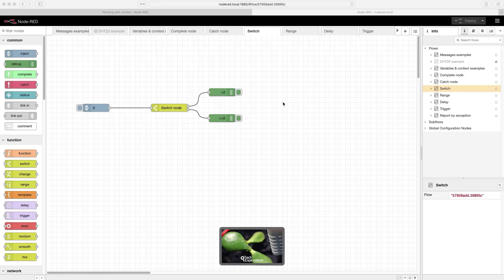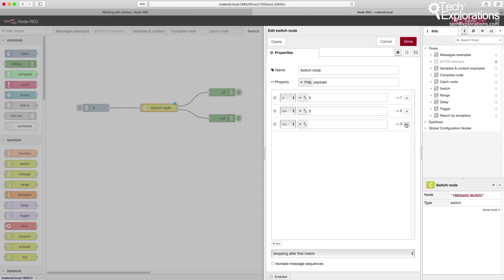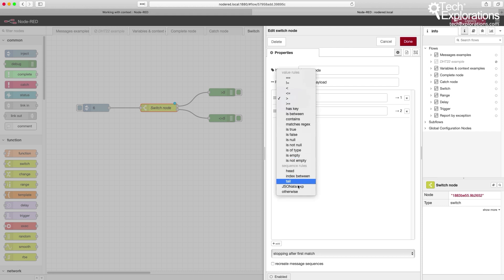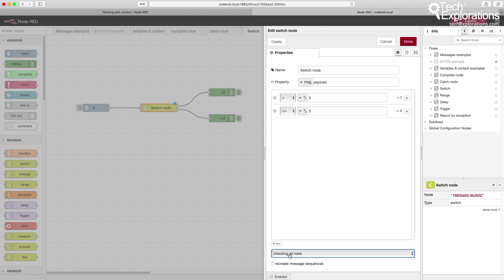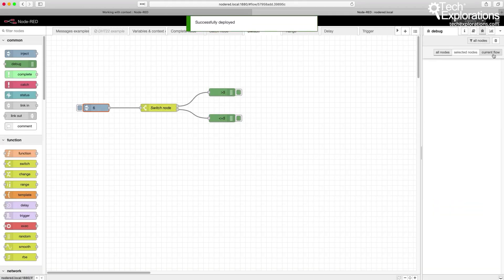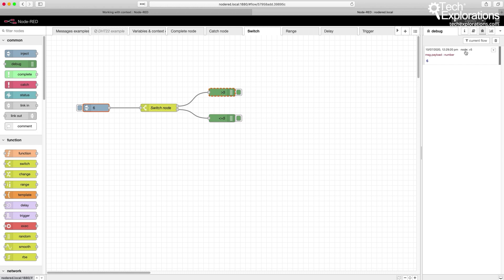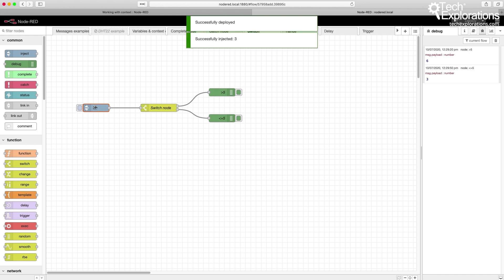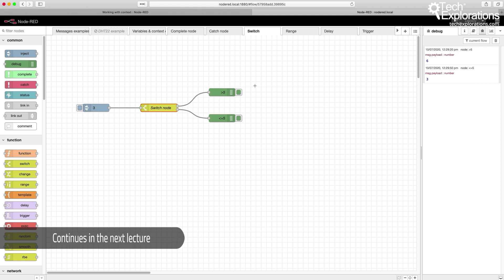05-130 (Node-RED project) The "switch" node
In this video I talk about the "switch" node and how to use it in a Node-RED flow.